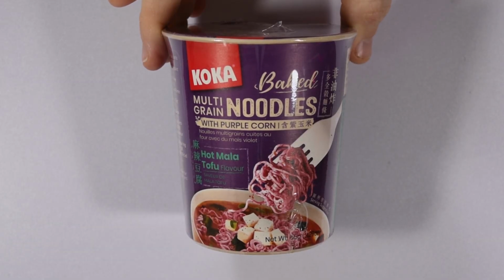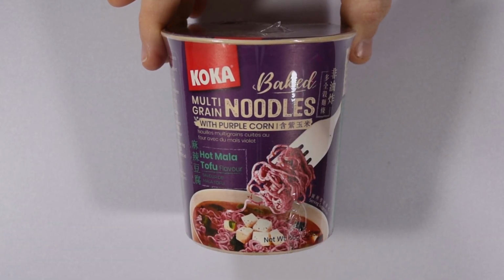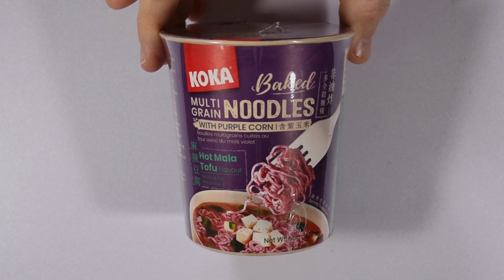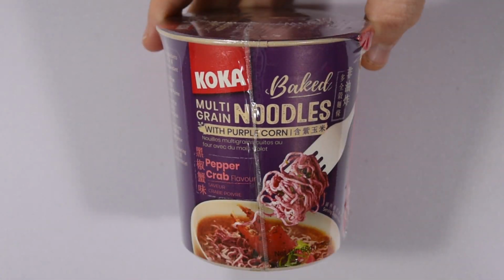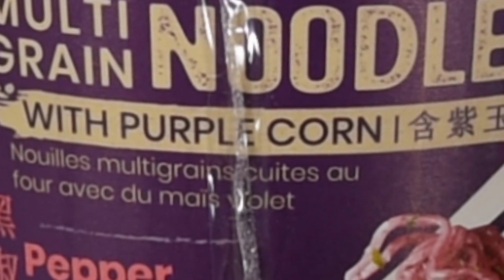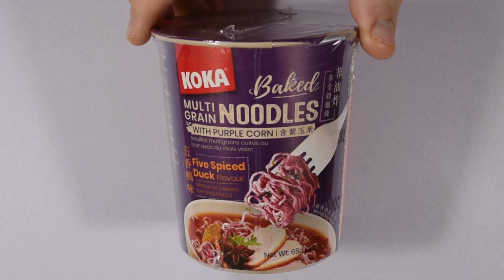New KOKA Baked Multigrain Instant Noodle Cups From Singapore